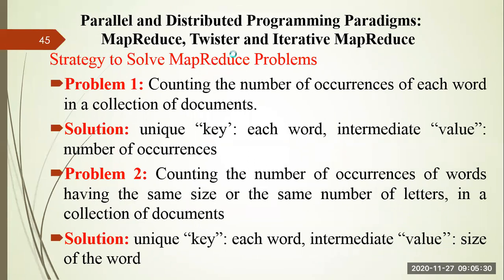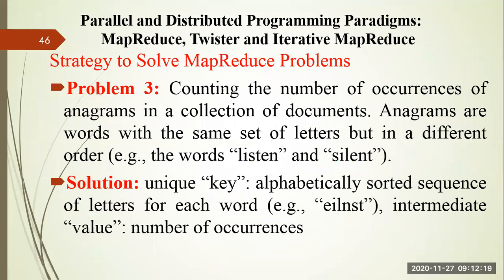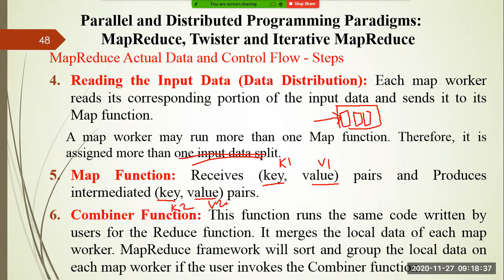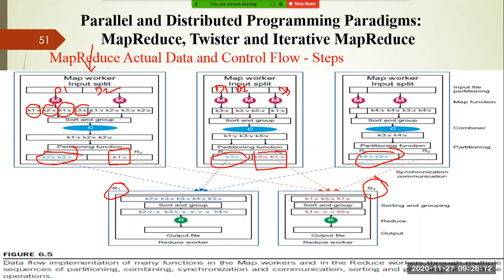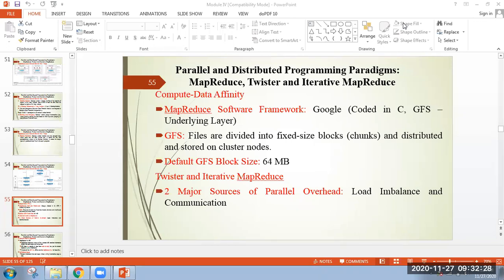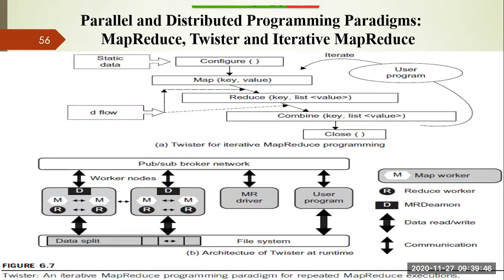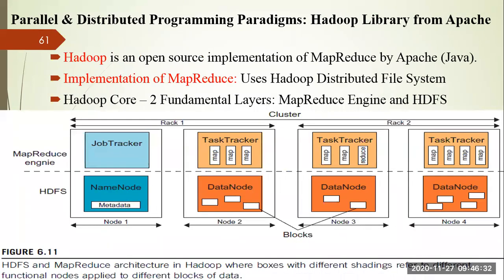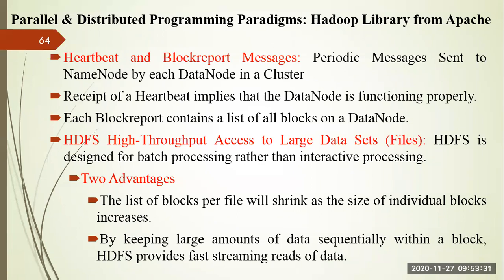Grid and Cloud Computing: Lecture - XXI - Parallel and Distributed Programming Paradigms - Part II